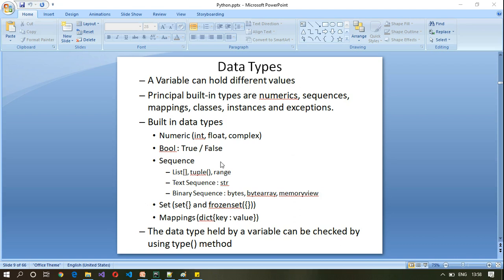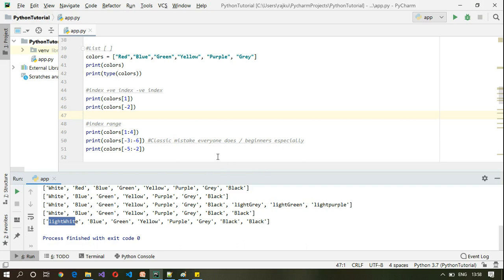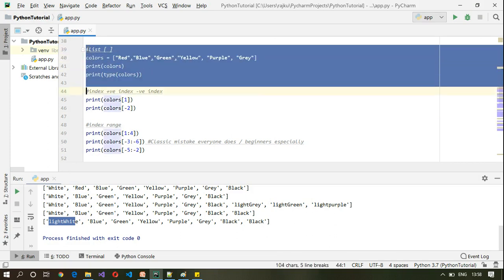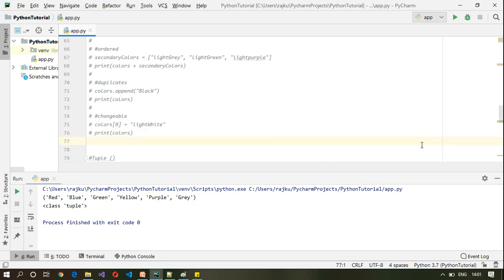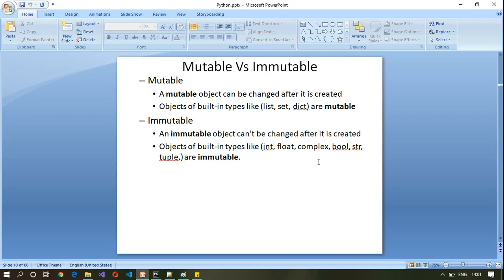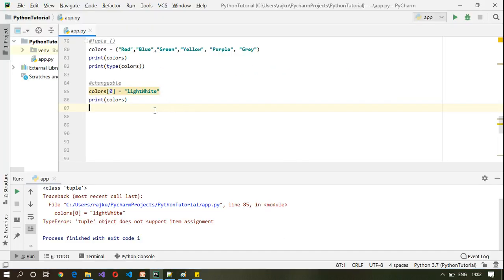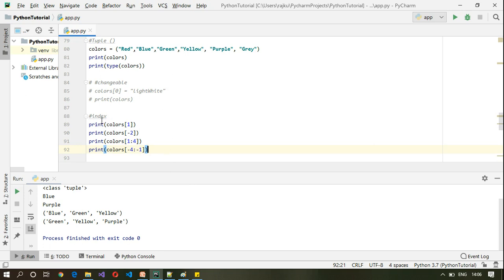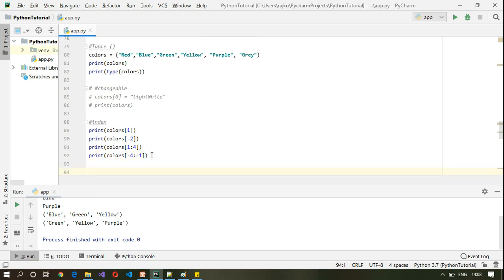Python Tutorial - Part 9 - Sequence Datatype | Tuple | Python for Beginners | Learn Python